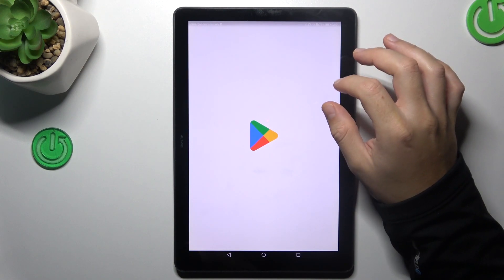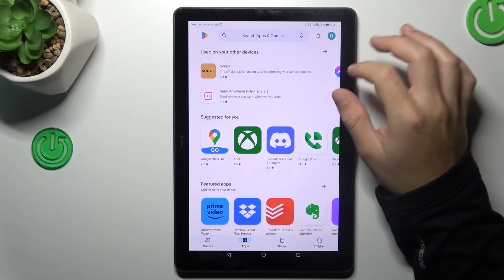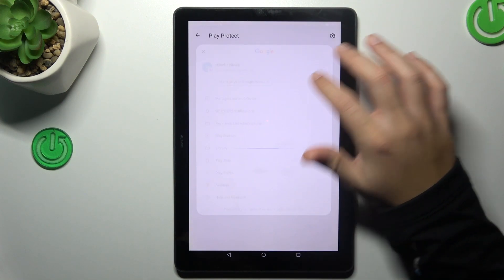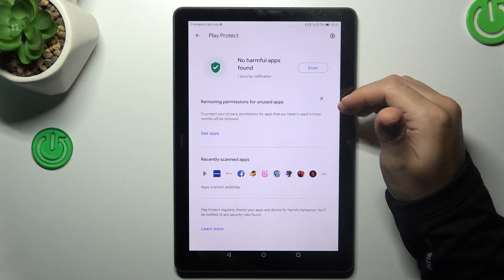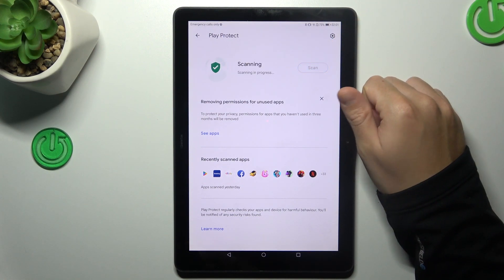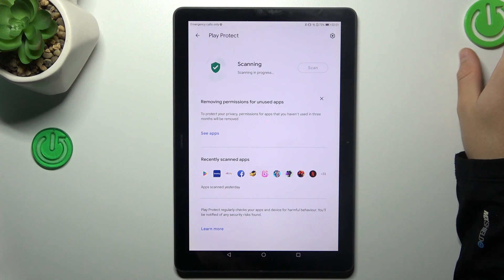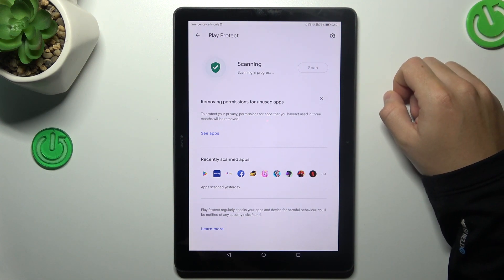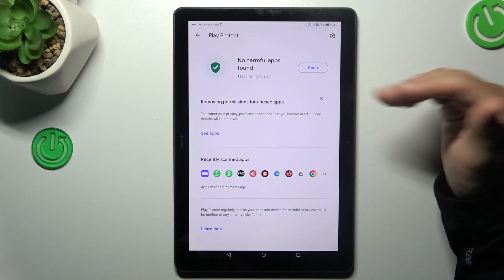How to Scan a HUAWEI MatePad T5 for Harmful Apps? - Play Protect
Learn more info about the HUAWEI MatePad T5
You can protect your HUAWEI MatePad T5 by watching our tutorial video on how to run a Play Protect scan to check for harmful apps on your tablet. We'll walk you through the steps to keep your tablet safe from potential threats and give you peace of mind. Watch now to get started.

How to run a Play Protect scan on HUAWEI MatePad T5?
How to perform a harmful app scan on HUAWEI MatePad T5?
How to find harmful apps on HUAWEI MatePad T5?
What is the best way to find harmful apps on HUAWEI MatePad T5?